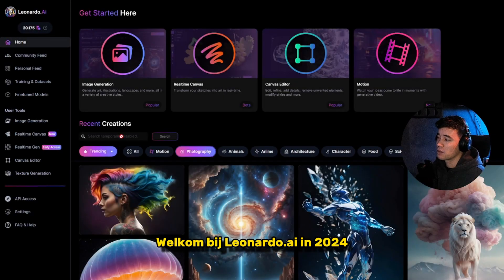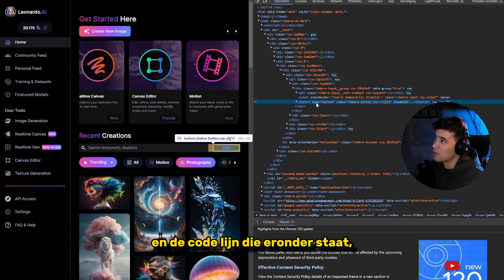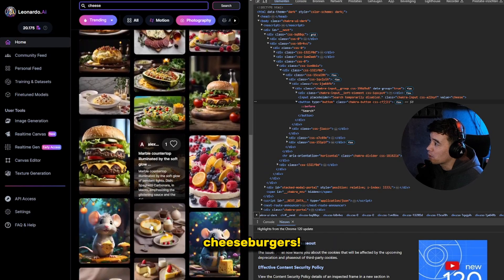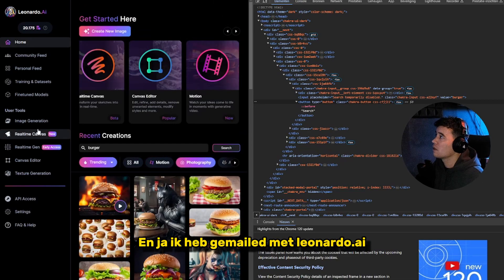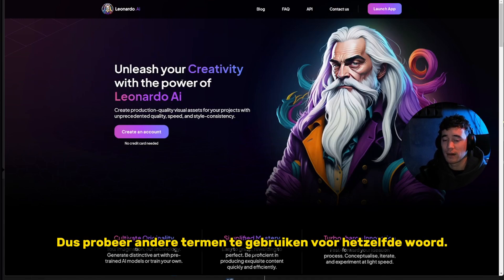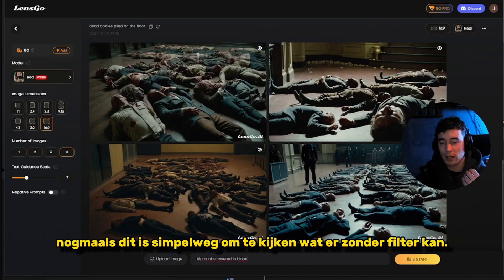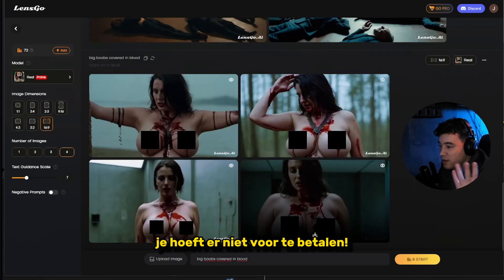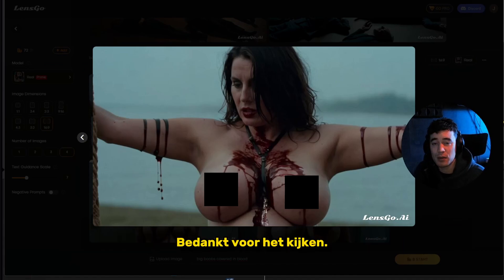Enable search and other tips in Leonardo AI in 2024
Hey there, you legend! 🎮
Thanks for stopping by! If you're vibing with the content, give that like button a good ol' smash like you're fighting your way through a boss battle! 💥

Stream Deck MK2